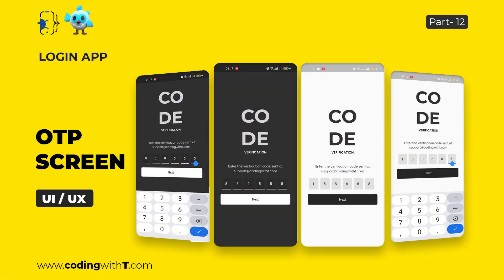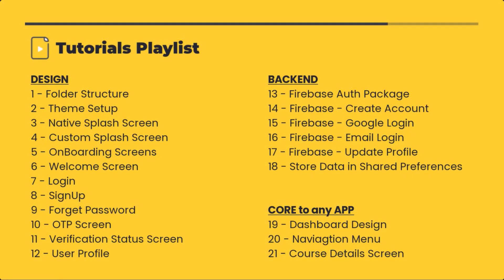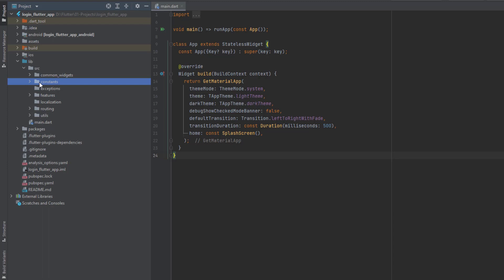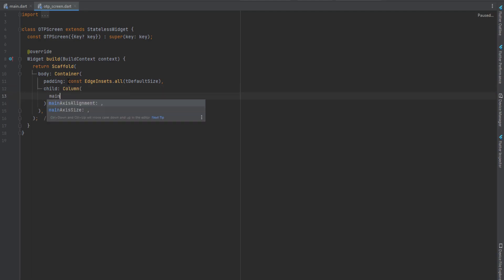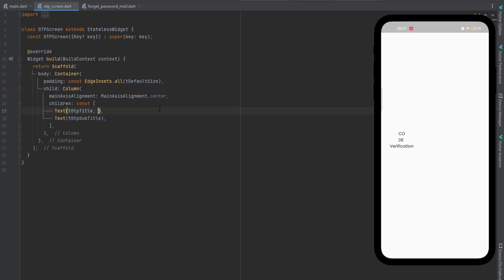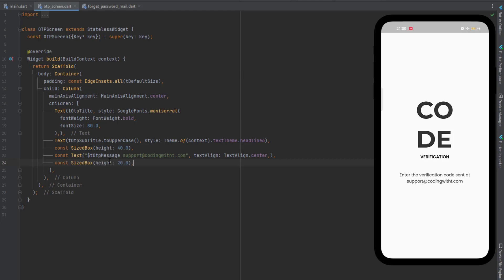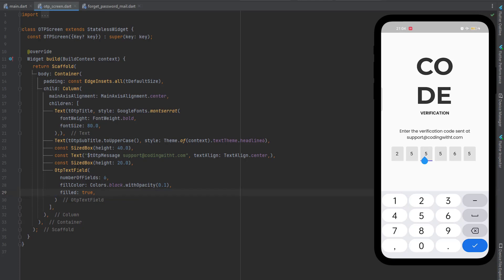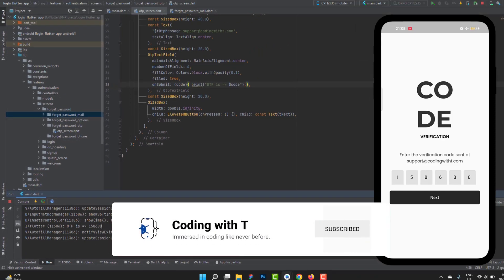Flutter OTP Verification Screen UI - Flutter OTP TextField - 2025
In this flutter UI tutorial, we will learn how to design a beautiful modern and minimal Flutter OTP Screen UI.
To design this OTP screen we will use Flutter OTP TextField.
There are two mainly used Flutter OTP Packages and dependencies on pub.dev.
1. flutter_otp_text_field
2. otp_text_field
Among all these, we will use flutter otp text field package (first one).

VIDEOS
▬▬▬▬▬▬▬▬▬▬            DESIGN         ▬▬▬▬▬▬▬▬▬▬